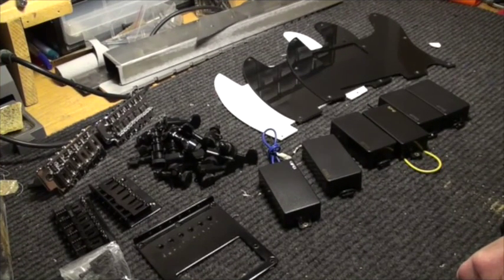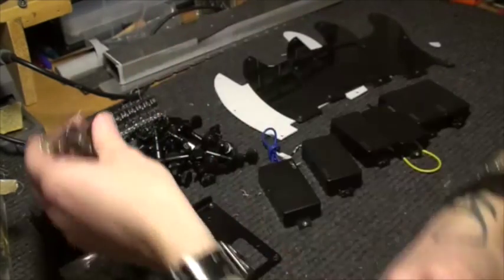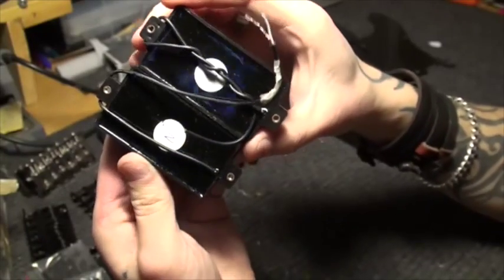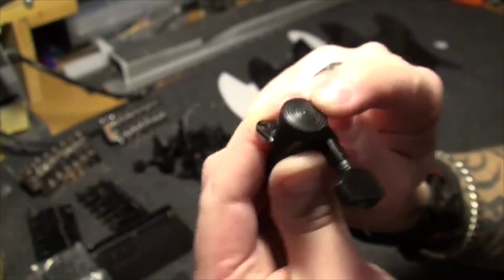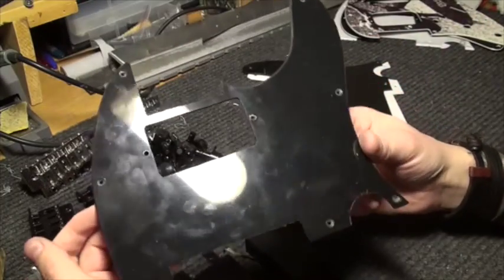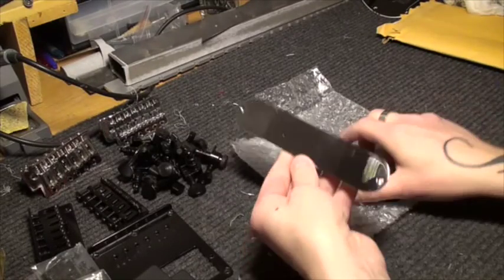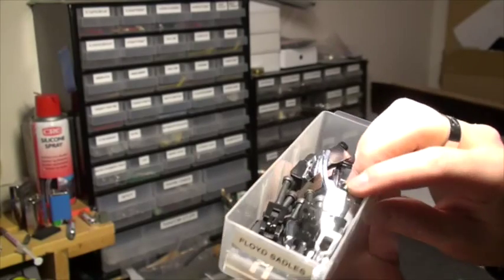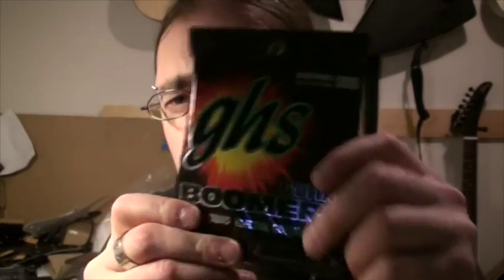Chinese Guitars & Hardware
Counterfeit guitars and chinese Hardware...